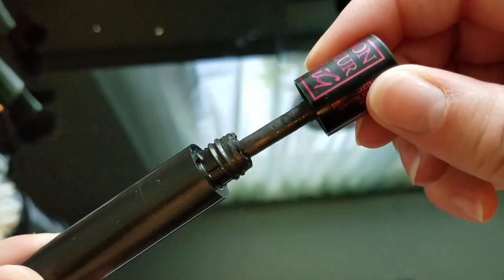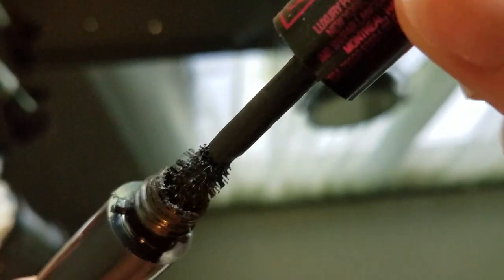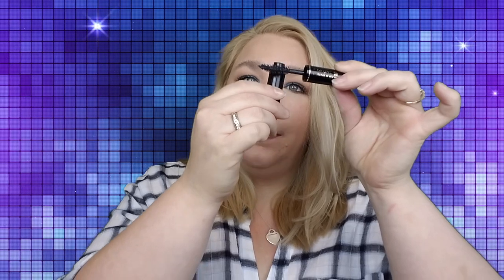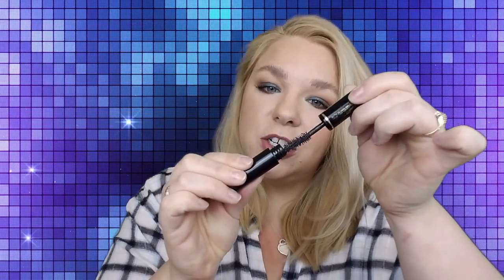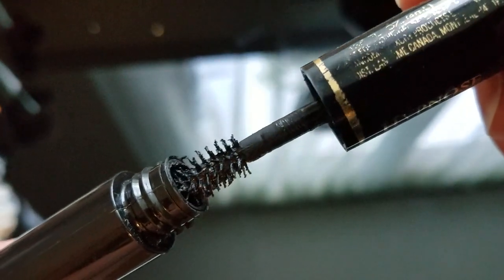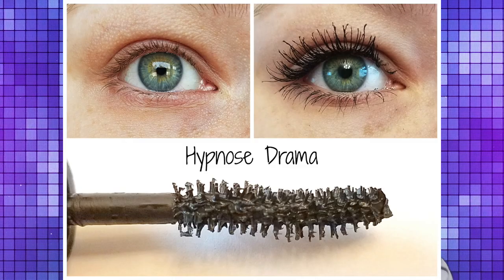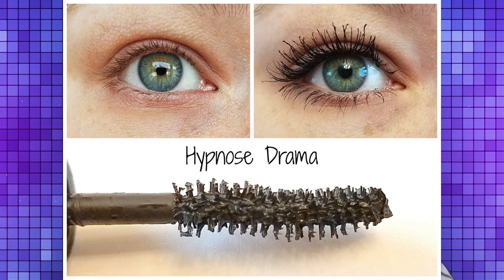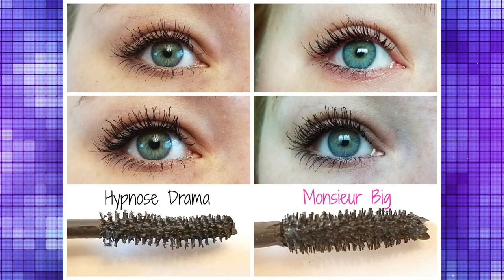LANCOME MASCARAS | MONSIEUR BIG + HYPNOSE DRAMA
Hey everybody! Today’s video is a mascara review! You guys we are on a roll! There’s so many good mascaras lately and these are right up there with the good ones. I’m reviewing the Lancome Monsieur Big and Hypnose Drama mascaras… What did you think of them?

Try it for less… shop the minis!

My Recommended Faves
Tarte Gifted
Catrice Glam & Doll False Lashes

Get paid for shopping?! Um yes please! I’ve earned over $300 in cash back so far with Ebates! What are you waiting for?! Sign up below! This link gives you and me both some extra cash back!

These links have "magik" in the url. They earn a small (very small, like pennies) commission if you shop through them. Any money earned on my channel goes right back into providing content for it. :)

All items featured were purchased by me with my own money. I do not accept money in exchange for positive reviews and am dedicated to always giving my honest opinion, even when it’s sassy :) My opinions are always my own and not relative to any one person or company.